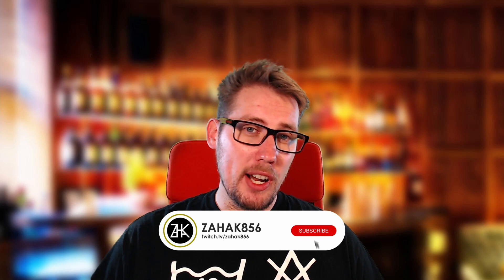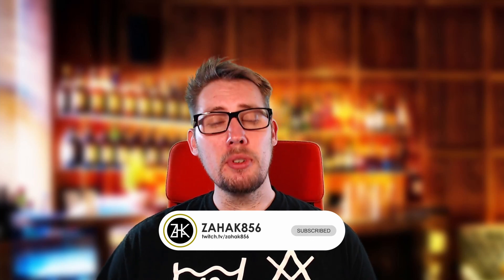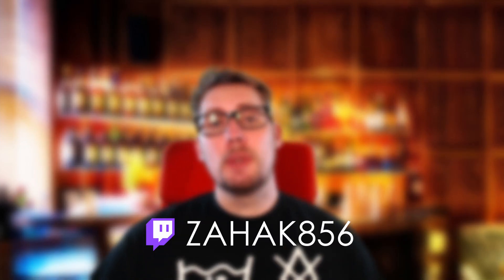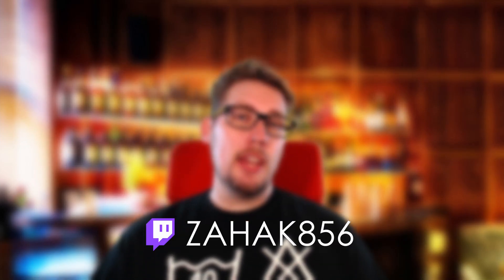GoXLR Alternative for less than $13! Voicemeeter & Touch Portal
The GoXLR is the GOAT of mixers of any streamer, that is known. But when you start out, maybe the GoXLR isn't your best investment? Especially at the beginning of streaming, or content creation in general, it makes such a difference to be able to control audio with as little effort as possible.

In this video I walk through briefly how you can replace the GoXLR with a cheap alternative, costing you only $12.99. That means that you can save about $430!

I'm Zahak and I stream on Twitch every Tuesday and Thursday. Or well, right now I just became a father for the first time, so schedule might be shaky. Anyhow, pop by and ask a few questions if you would like! Or Let me know if you got an even better alternative?